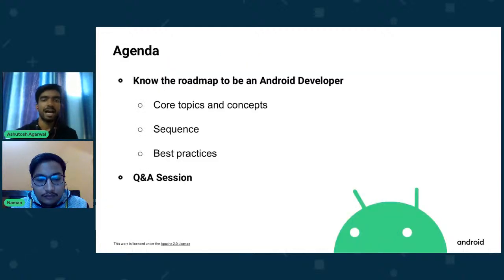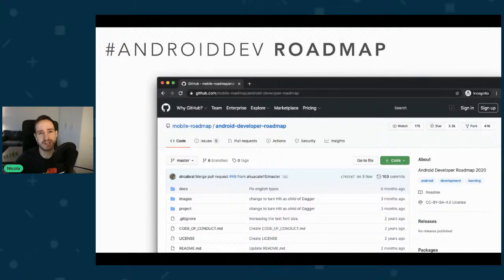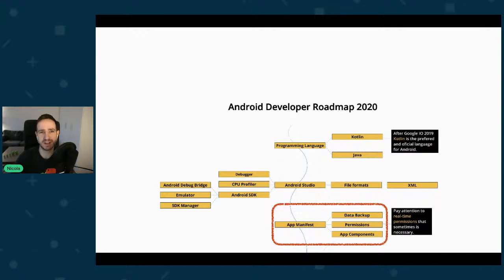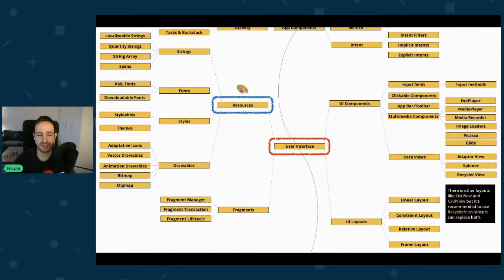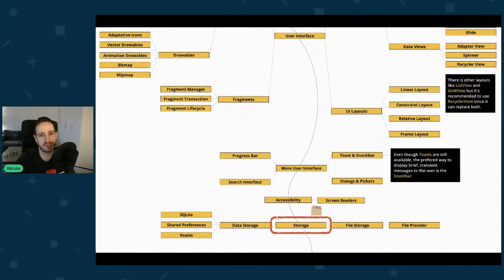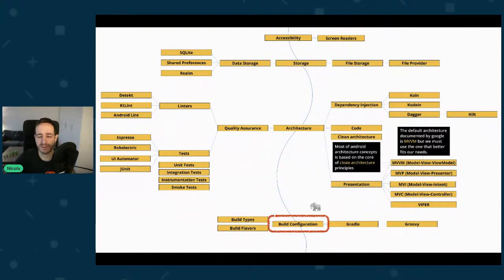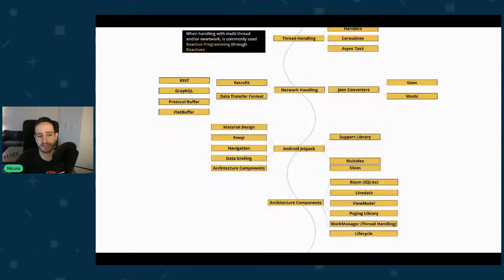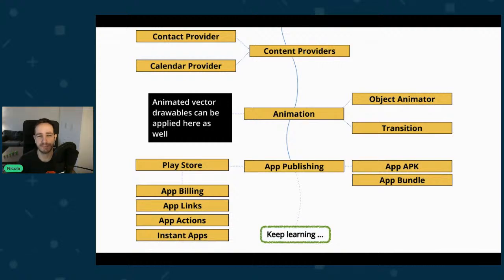Android Study Jam | Session 4 | Roadmap to become an Android Developer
Want to know how to become an Android developer?

Here comes the last session of the Android Study Jams-“Roadmap to become an Android Developer”!✨

Our international speaker, Nicola Corti, Google Developer Expert for Kotlin, will discuss the various stages of becoming an Android Developer.